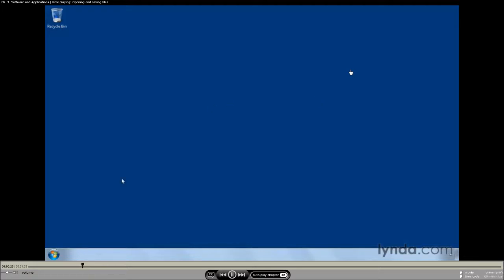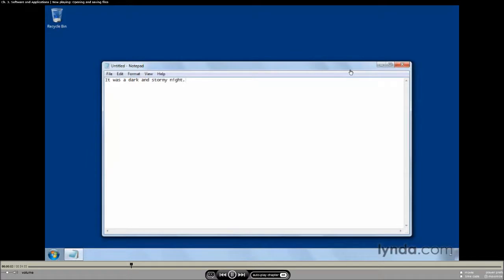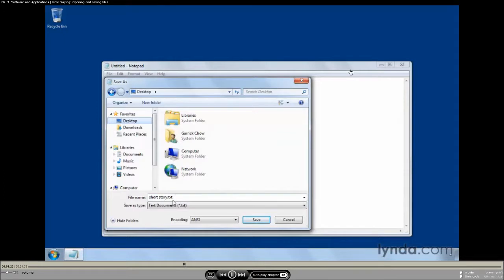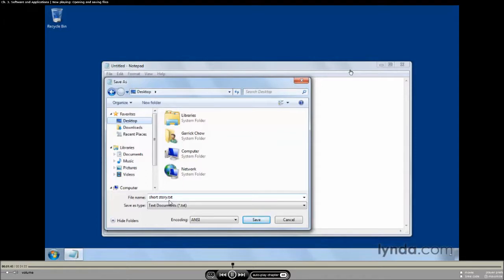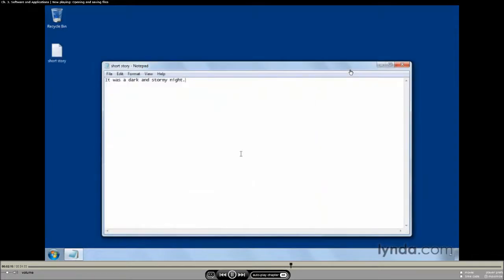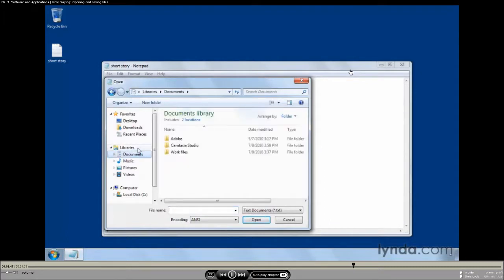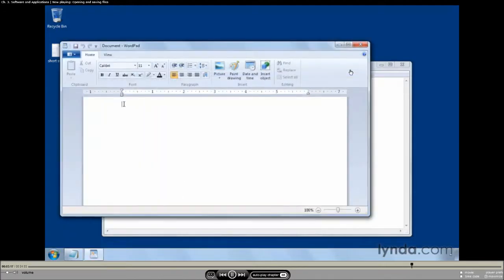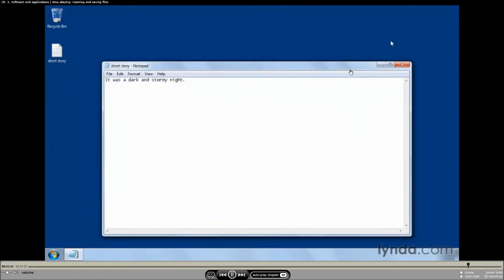Applications - Opening and saving files